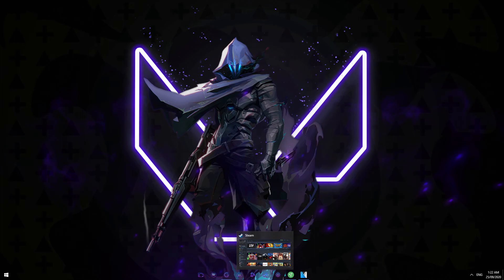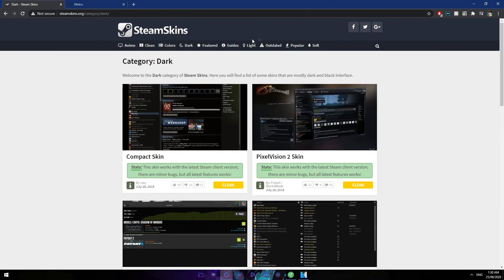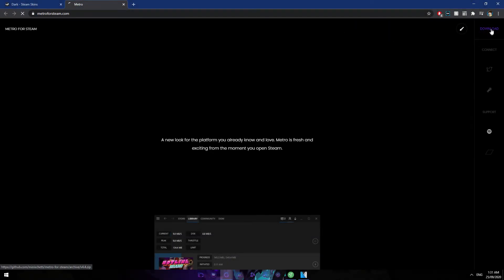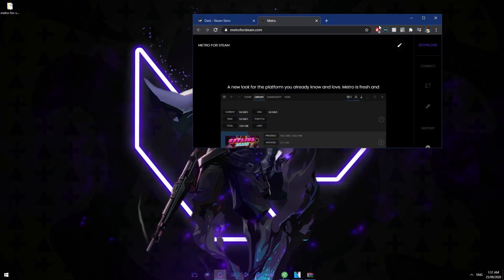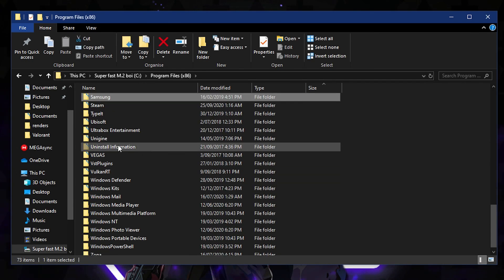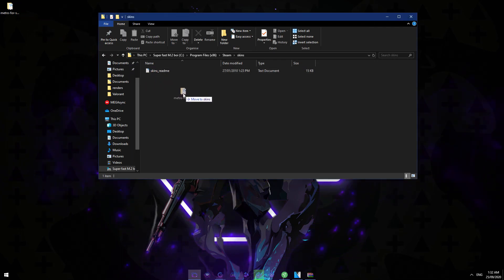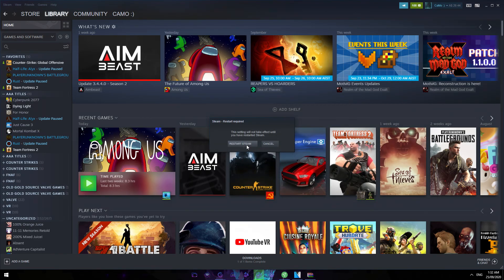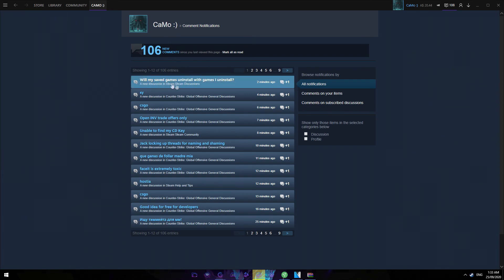How to customize steam skin (Change steam skin/Installing Metro skin)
2: Extract to desktop
3: Find the trajectory for the steam skins and place the unzipped file into steam/skins
4: Change skin in steam settings
5: Restart and enjoy! :-)